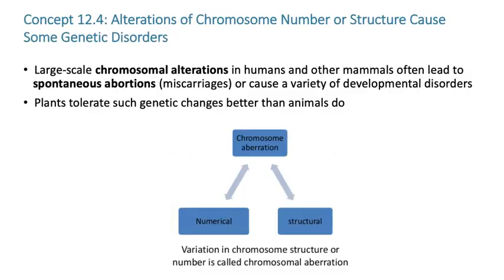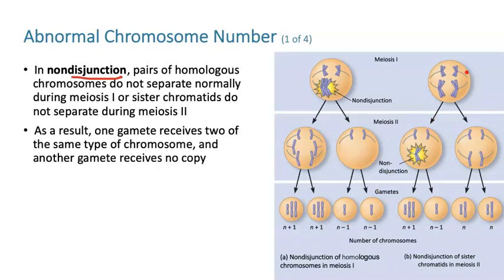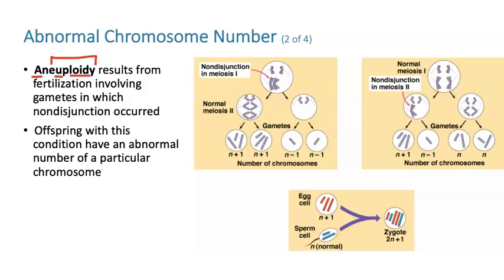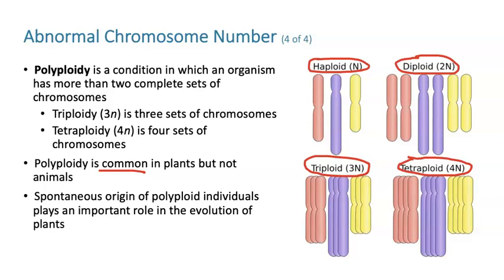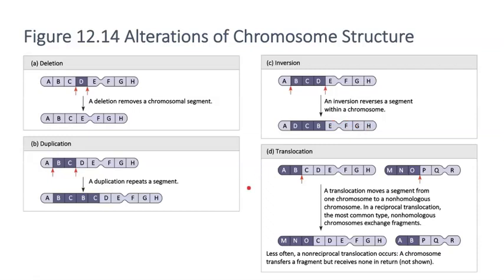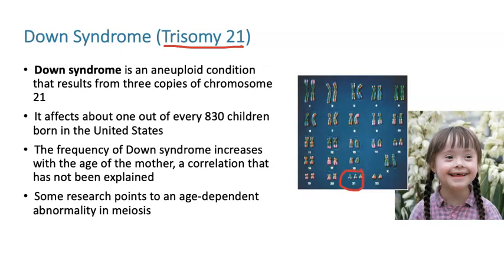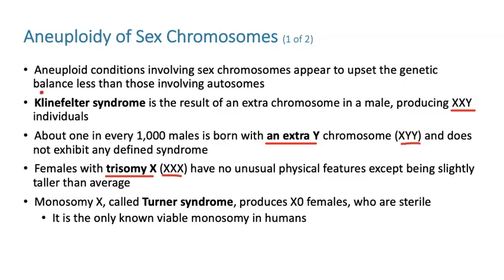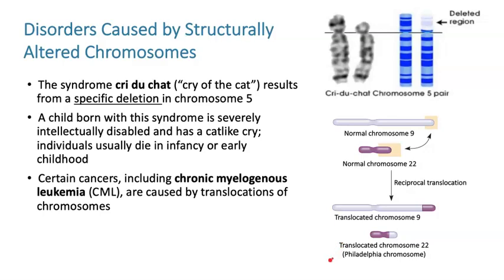101 Ch 12 part 3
Chromosomal mutations